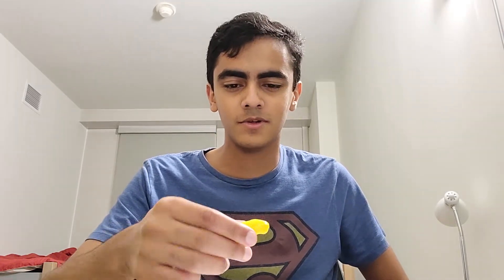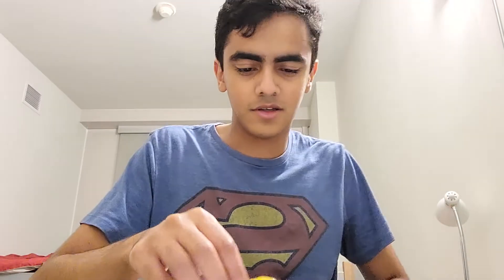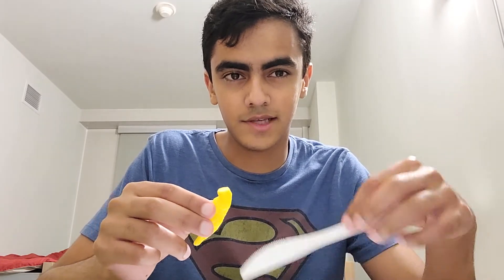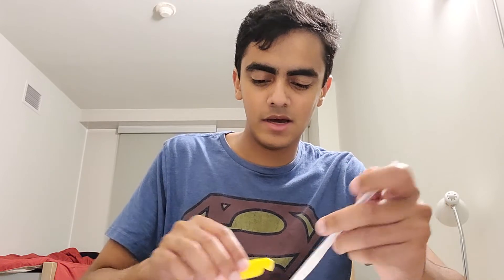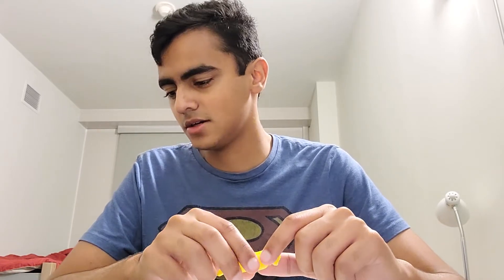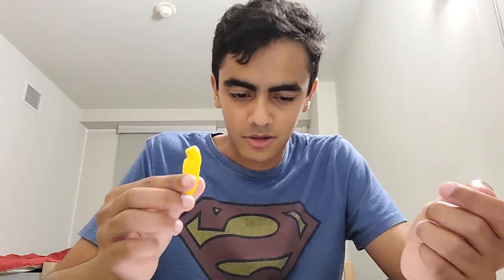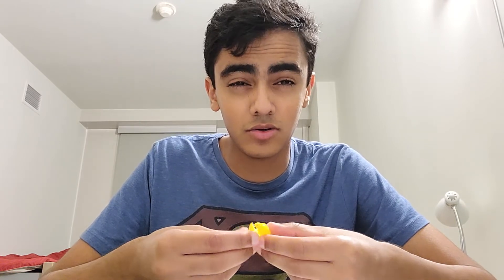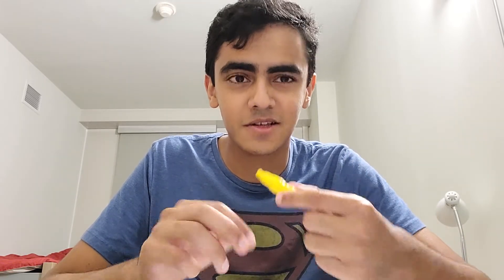Aji Limon Pepper Review